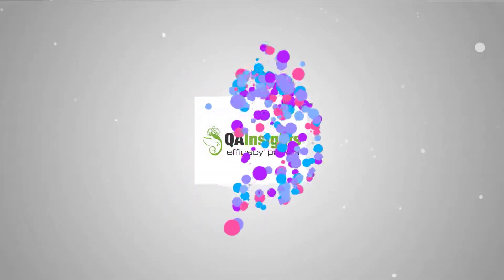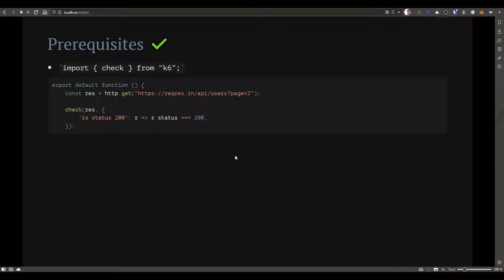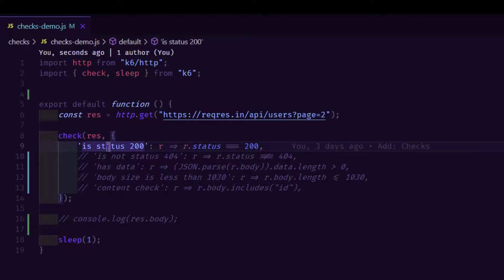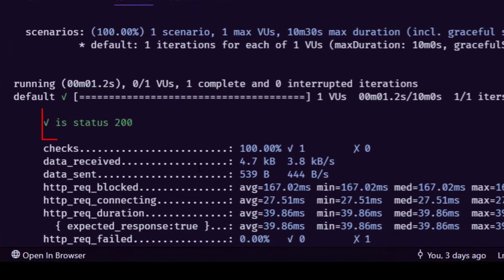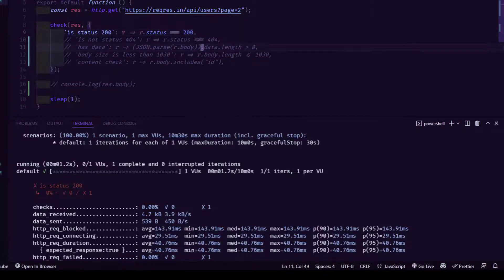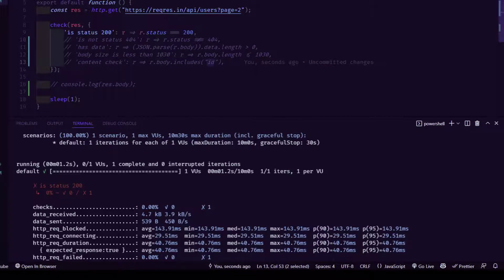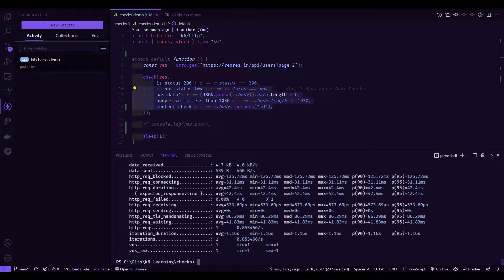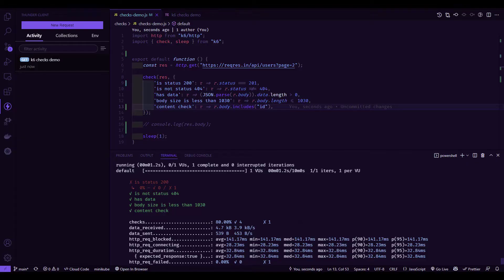Learn k6 Series - E5 - Checks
In episode 5 of Learn k6 Series, you will learn about Checks.

⌚ Time Stamp
00:00 Intro
00:15 About Checks
00:45 Prerequisites
01:12 Checks Demo
06:12 Outro